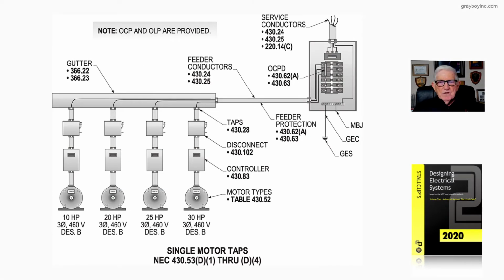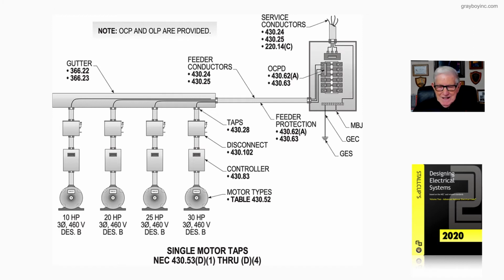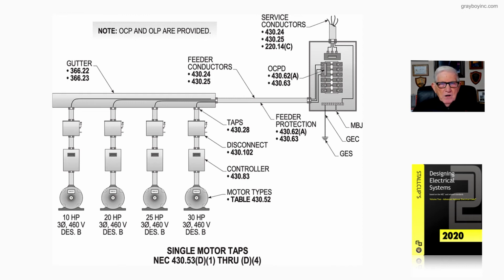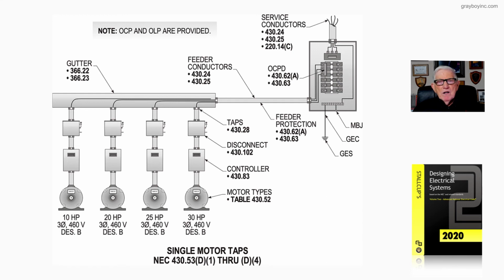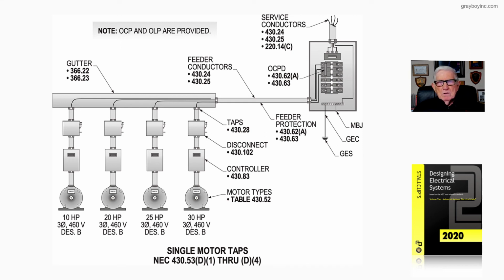18-31 OTHER GROUP INSTALLATIONS - 430.53(C)